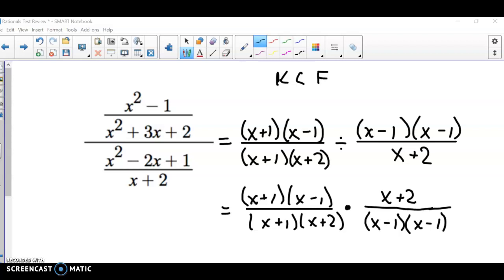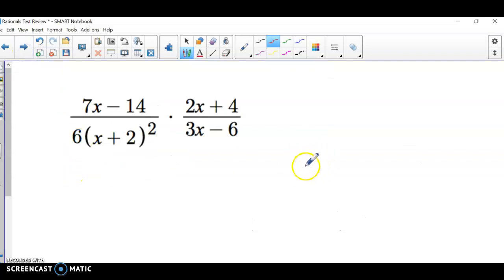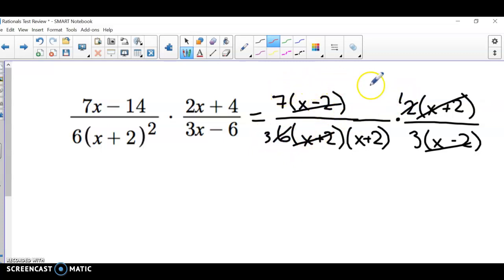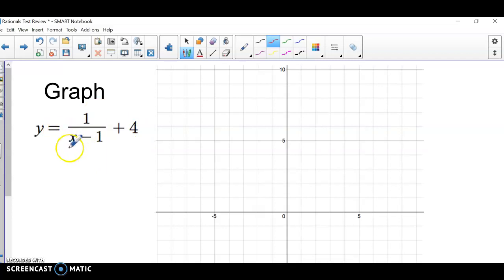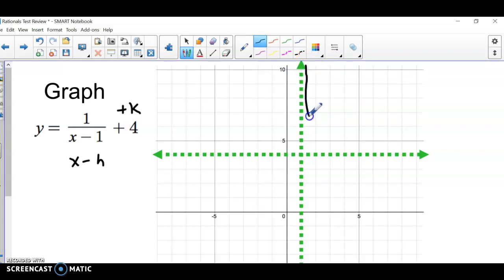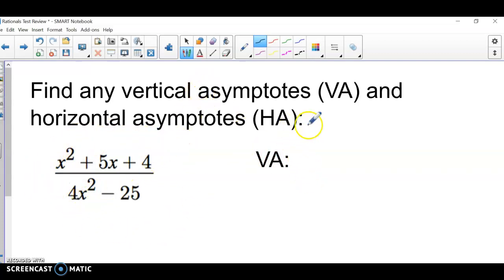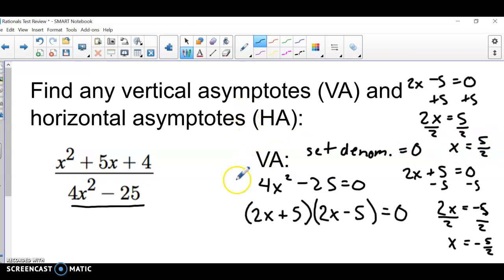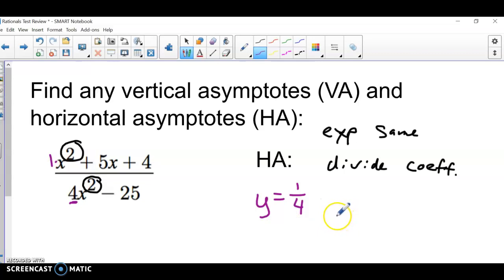Graphing Rational expressions & identifying V.A and H.A.